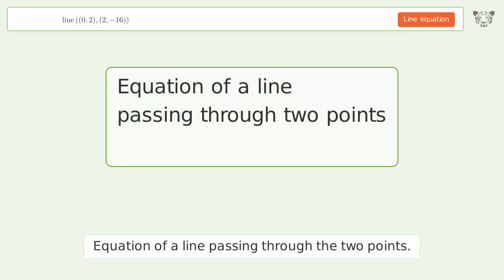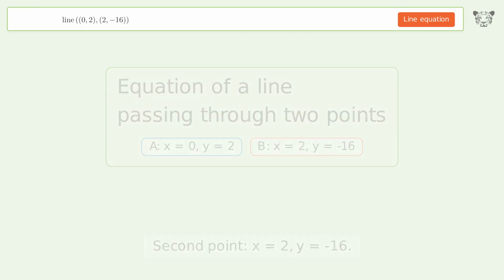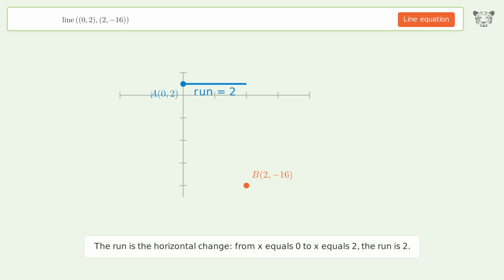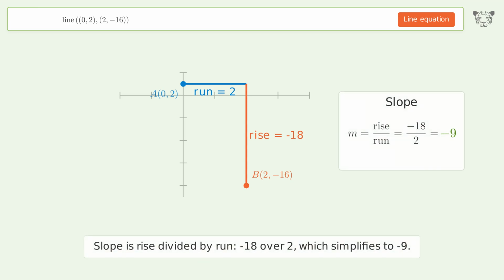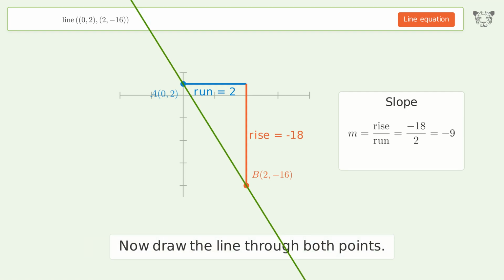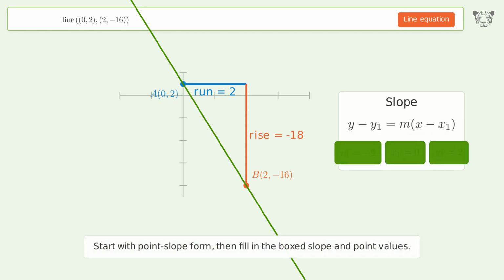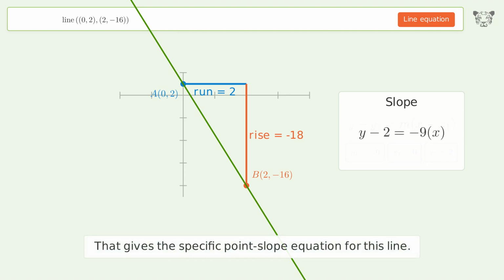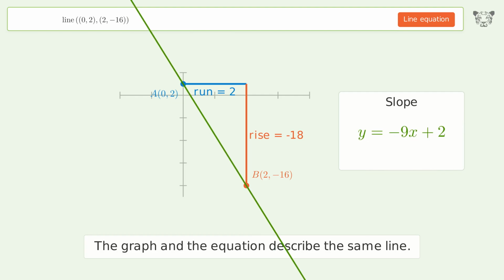Finds Properties of a line from (0,2)-(2,-16) | Tiger Algebra Solver